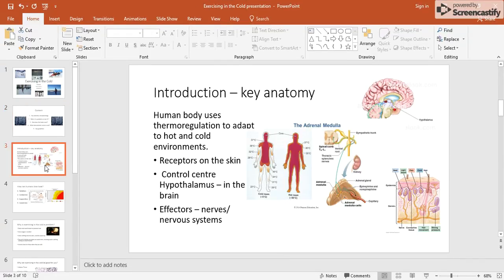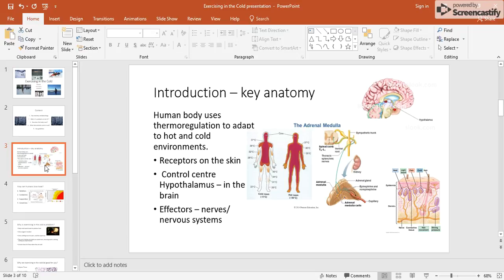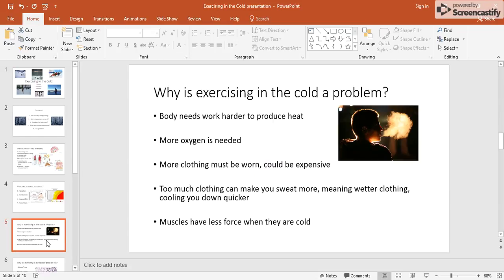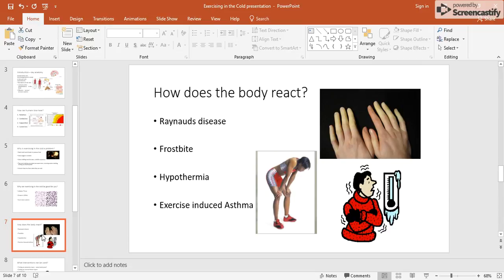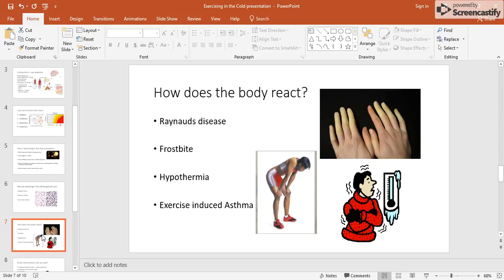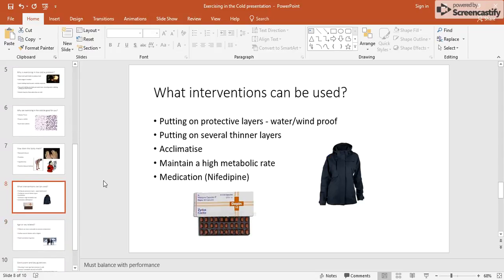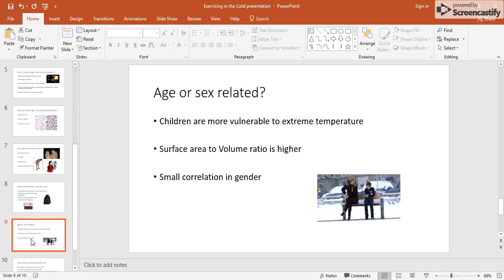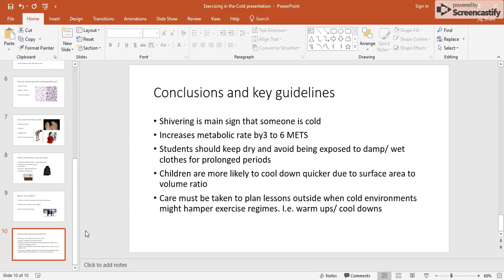May 16, 2018 7:24 PM